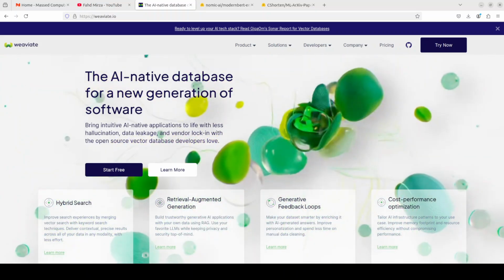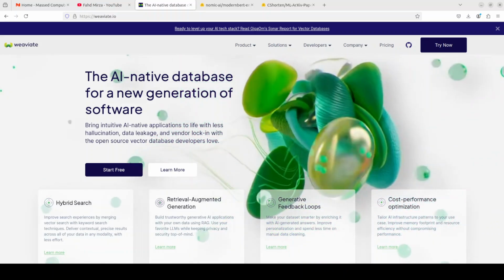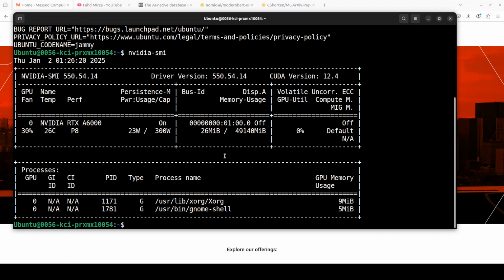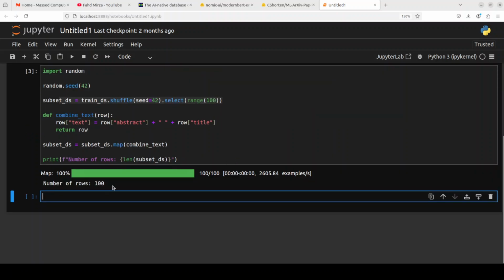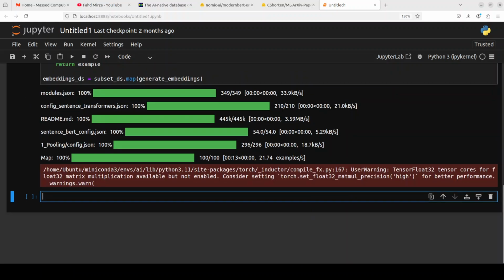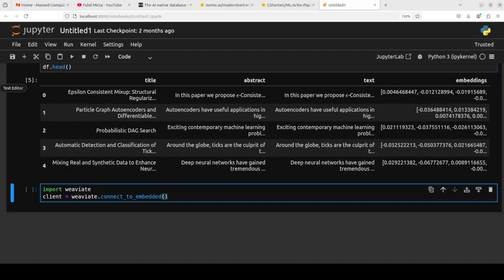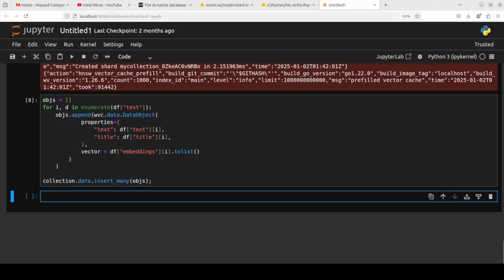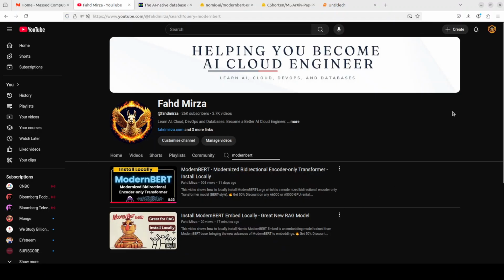Embedded Weaviate for Building RAG Pipeline Prototypes and POCs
This video is a step-by-step tutorial to build a RAG pipeline prototype by using a dataset to create embeddings from ModernBert and Embedded Weaviate.